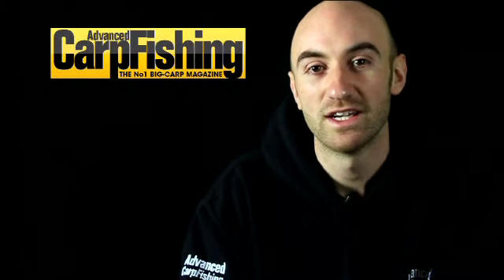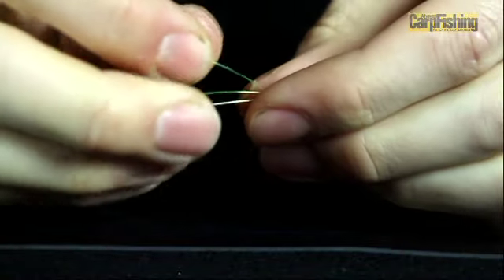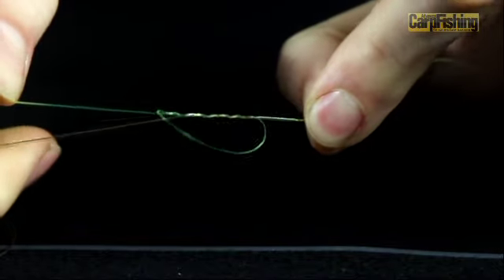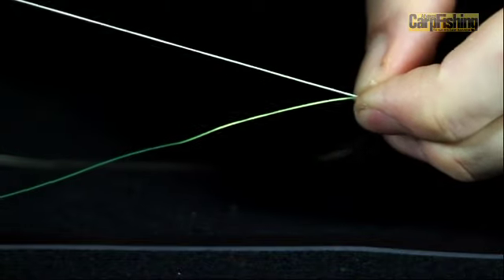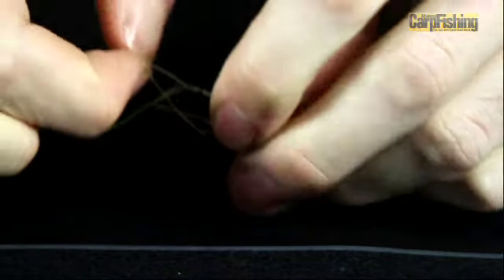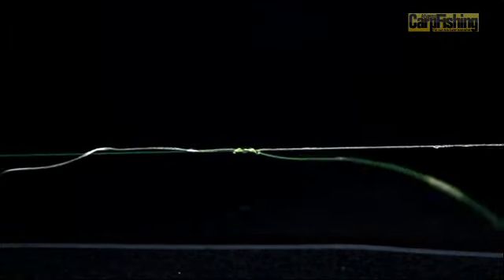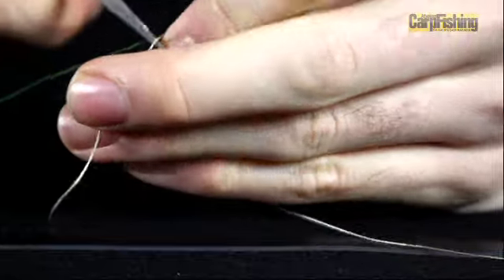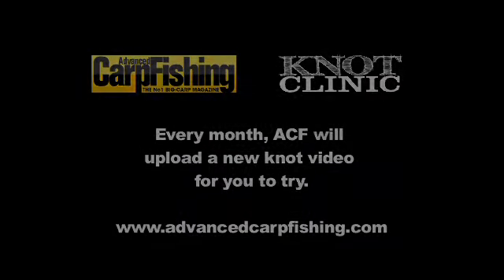Back to Back Grinner Knot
Jonny Bones ties the Back to back grinner knot